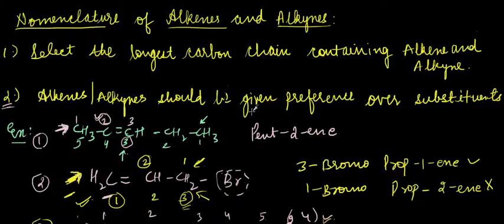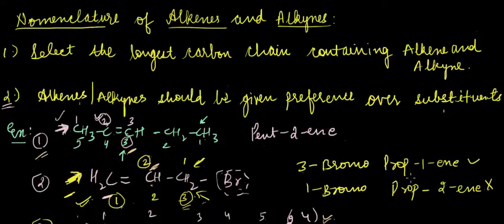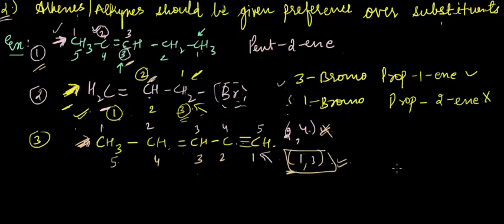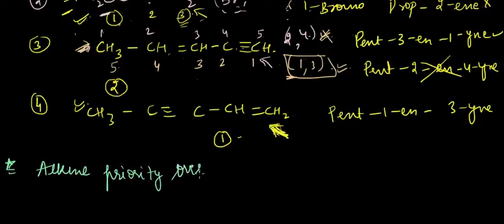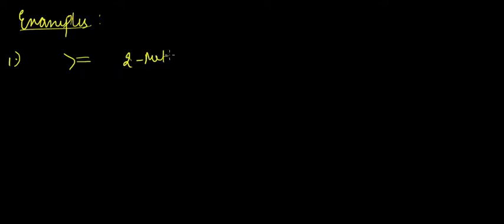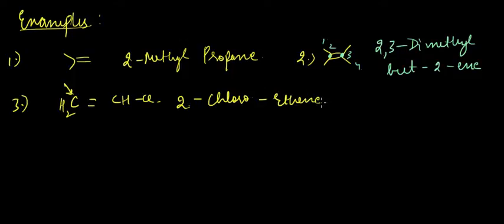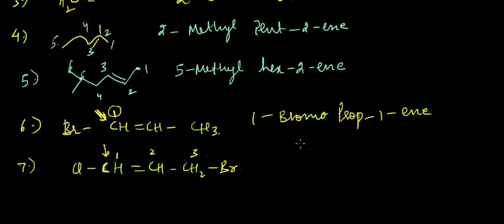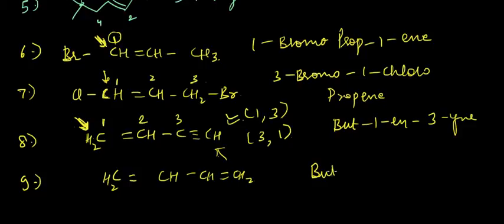23. Nomenclature of Alkenes and Alkynes